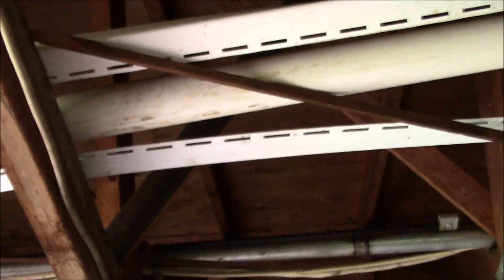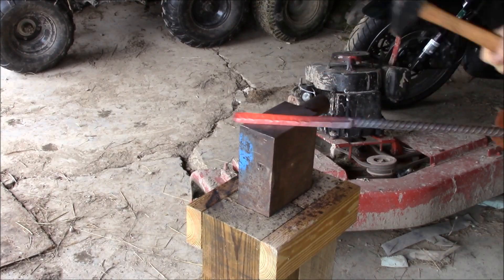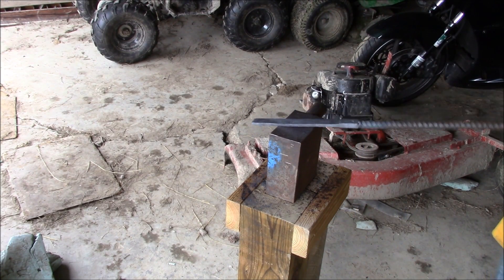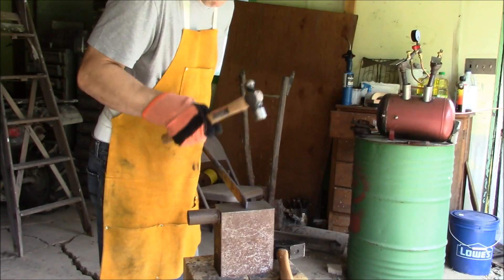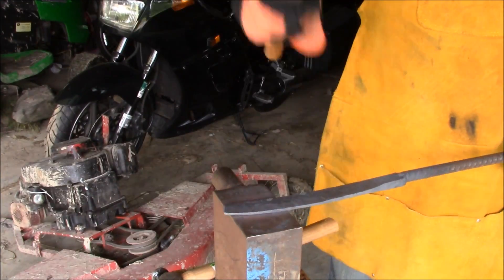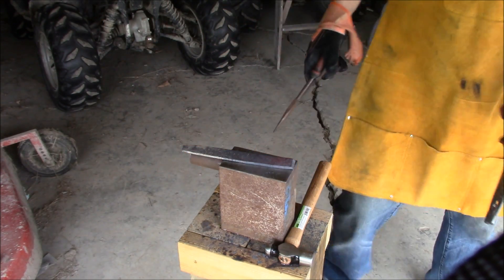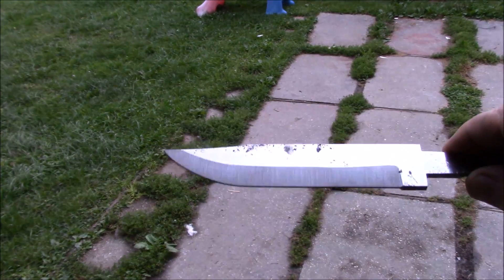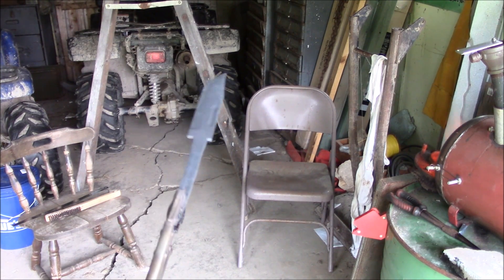Rookie Bladesmith 8: Leaf spring forging and interrupted quench. 2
Forging a knife out of a leaf spring and differential heat treating.